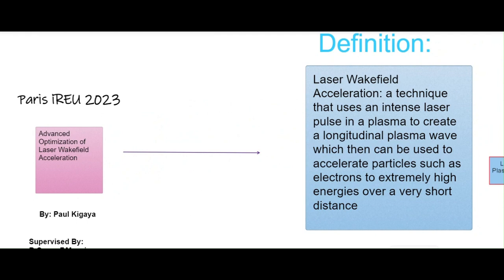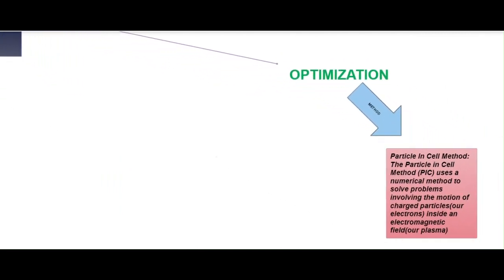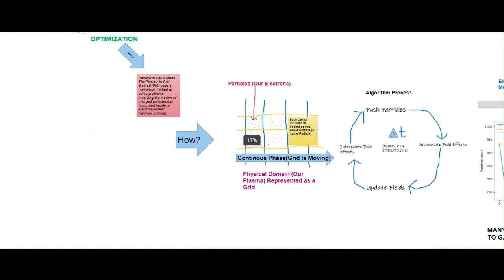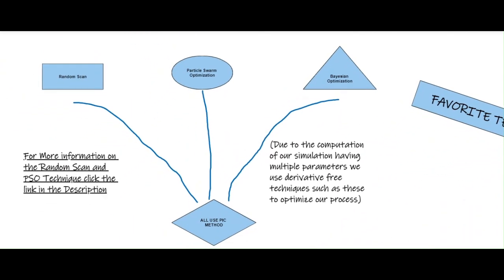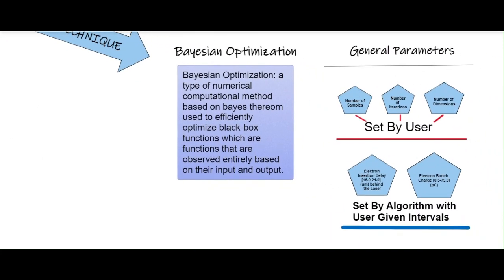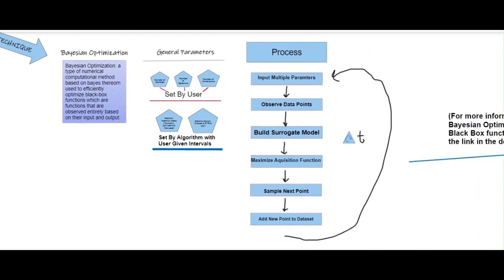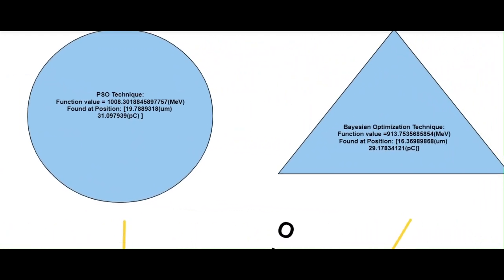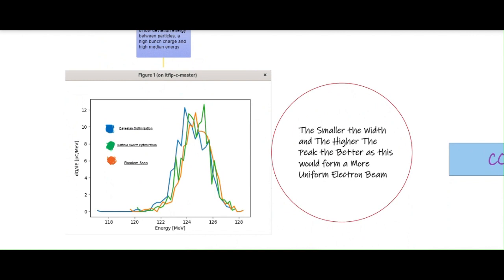Paris iREU 2023 WhiteBoard Video(original)